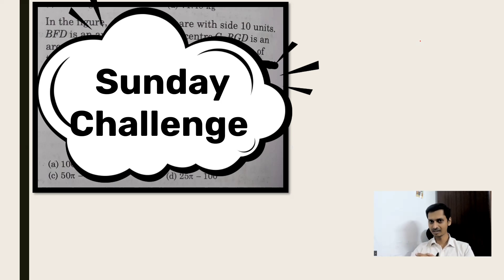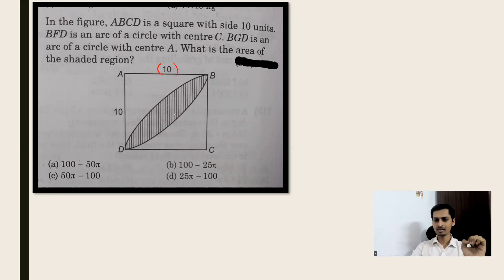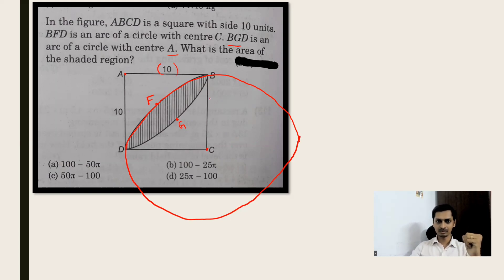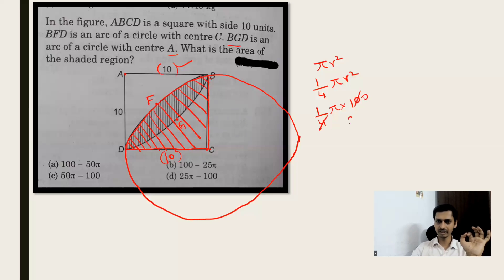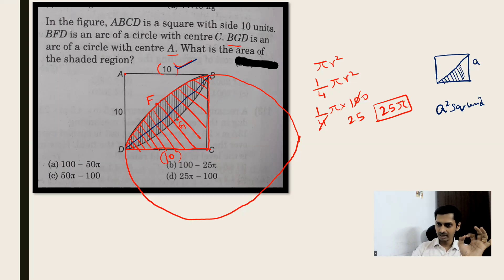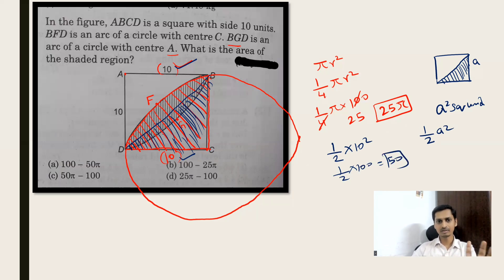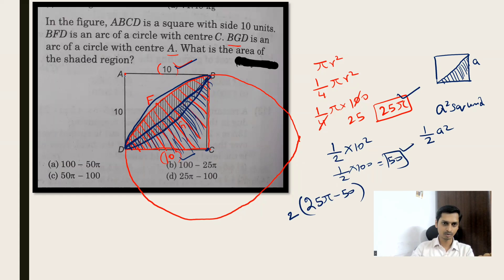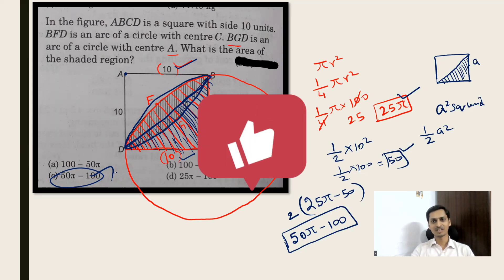Aptitude Preparation | Quantitative Aptitude questions | Mensuration | Campus Interview preparation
Hi all!

On this YouTube channel, you will get regular updates on placement preparation, competitive examinations, and, job updates.